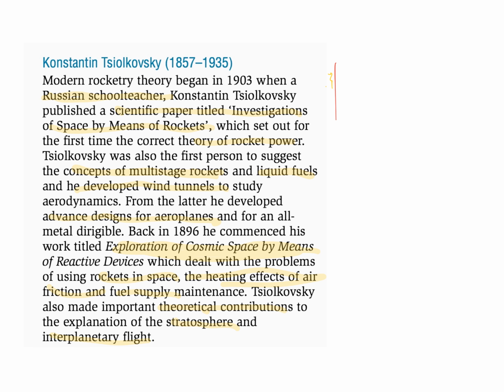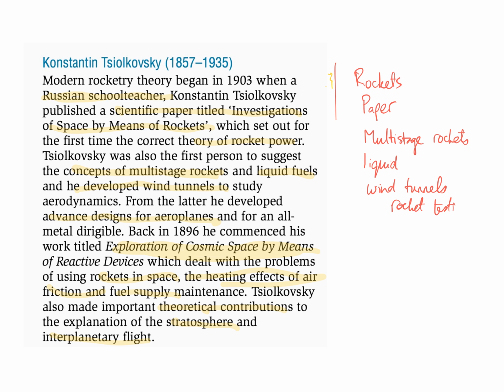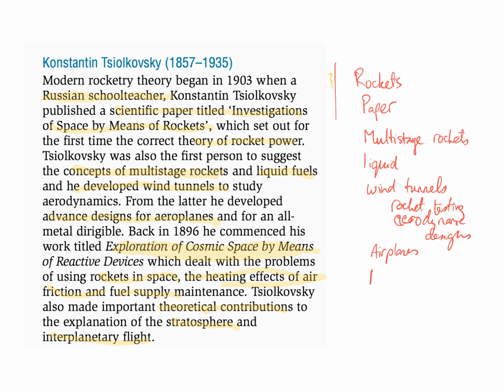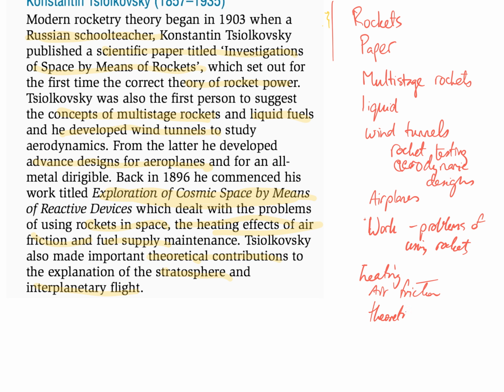tsiolovsy contribution to space exploration